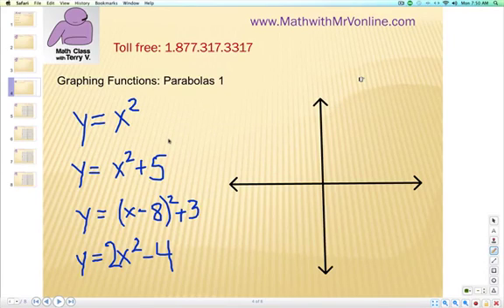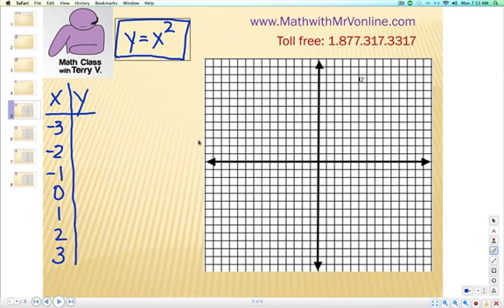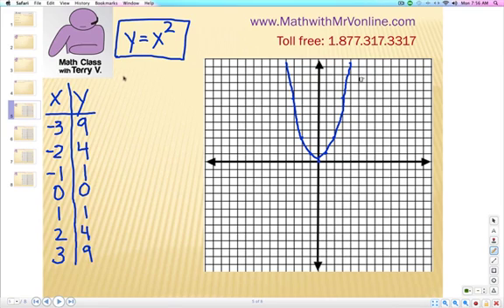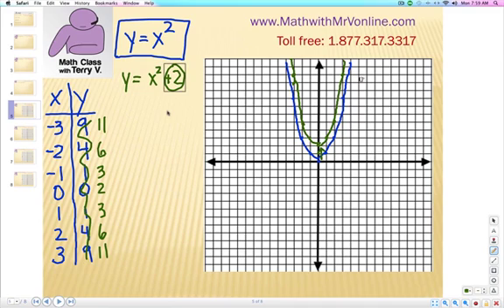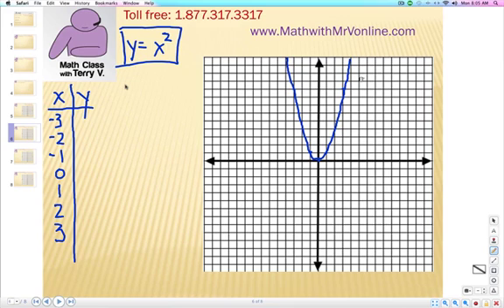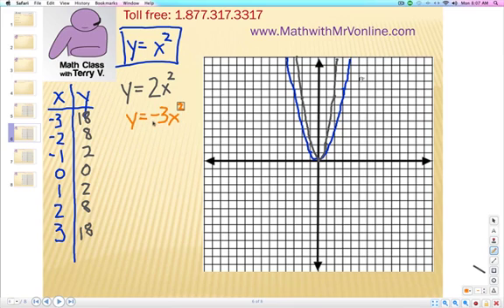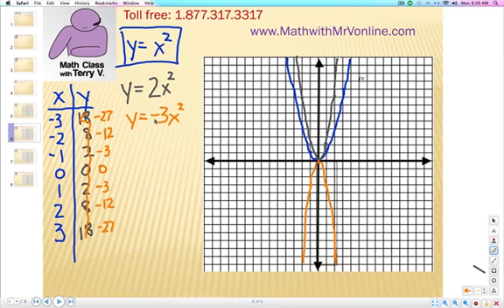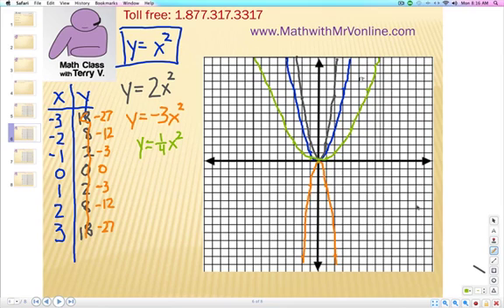How to Graph Functions: Parabolas 1